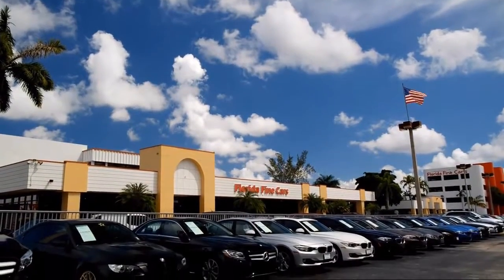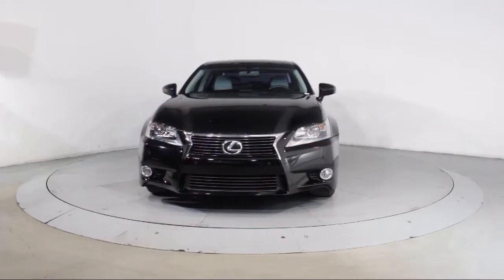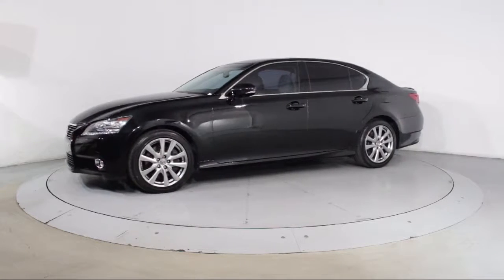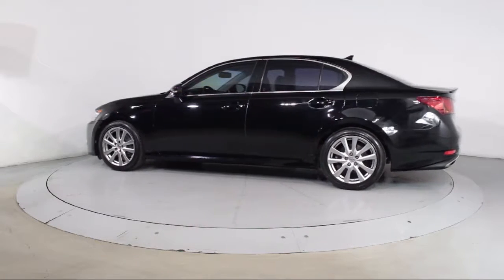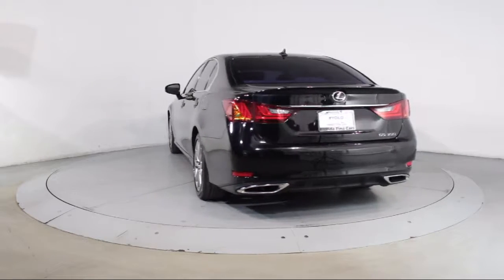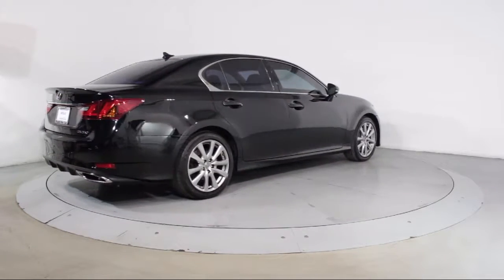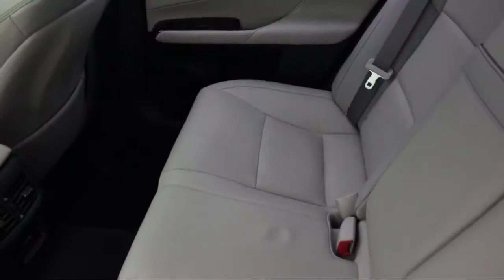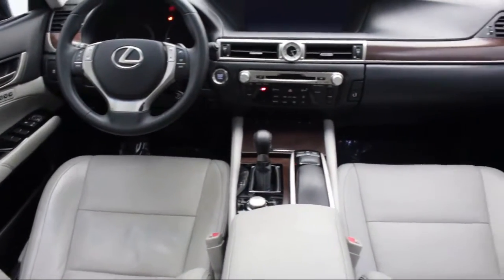2013 Lexus Gs Sedan 350 For sale in Miami Fort Lauderdale Hollywood West Palm Beach - Florida Fin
2013 Lexus Gs Sedan 350 Stock Number: 91866 Vin:JTHBE1BLXD5020058.